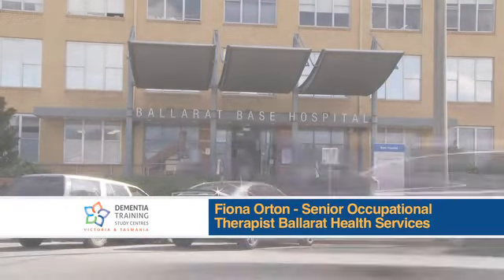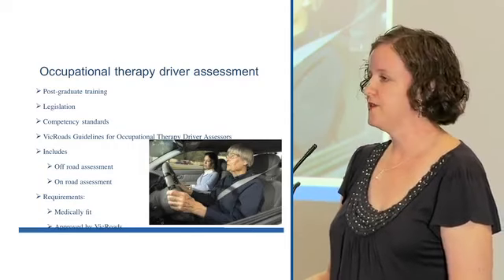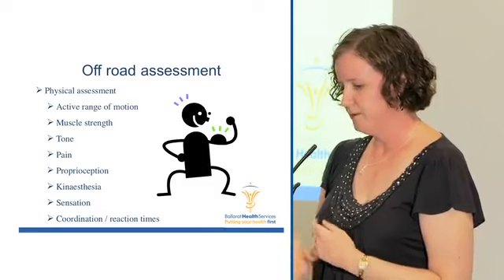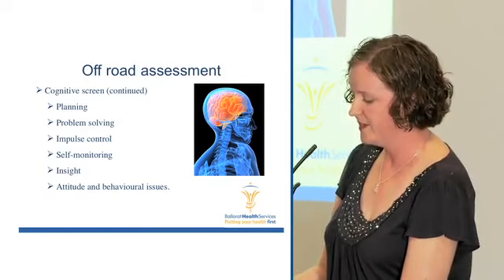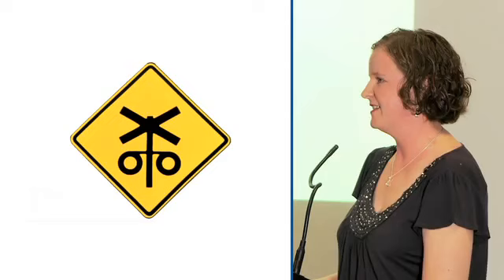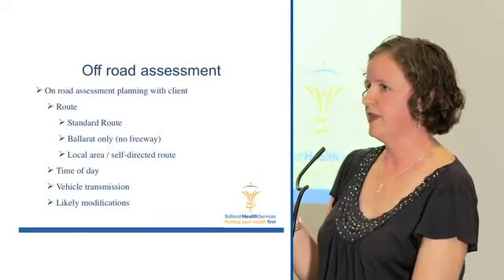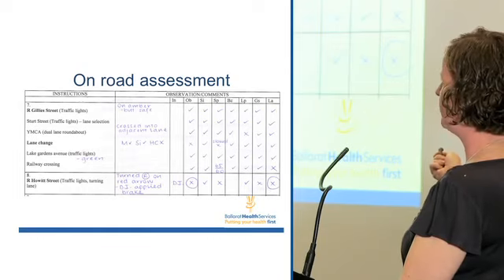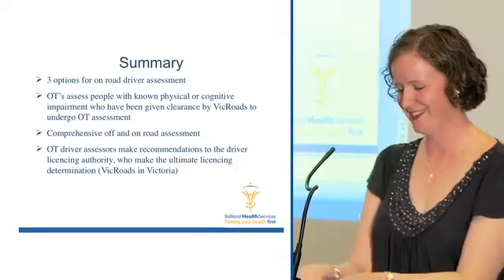Fitness to Drive - Fiona Landgren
The Assessing Fitness to Drive seminar was hosted by Ballarat Health Services in 2012. The seminar discussed screening, assessment and management of patients' fitness to drive. This video.

The Assessing Fitness to Drive seminar was hosted by Ballarat Health Services in 2012.The seminar discussed screening, assessment and management of patients' fitness to drive.This video features.